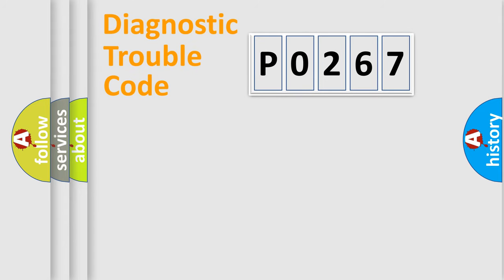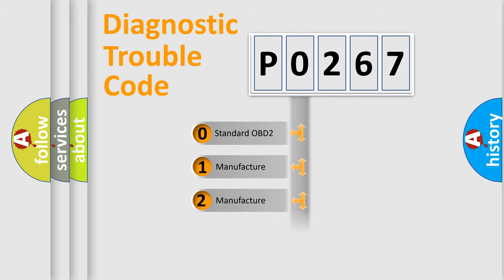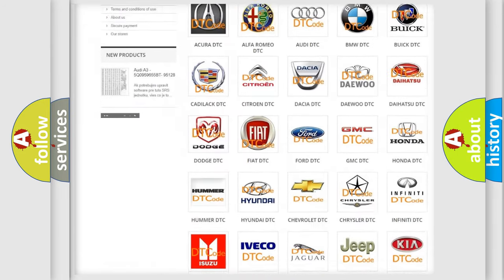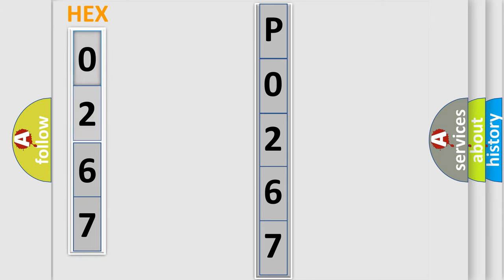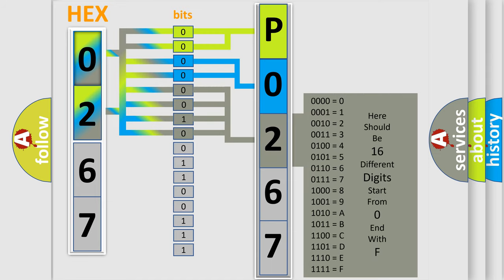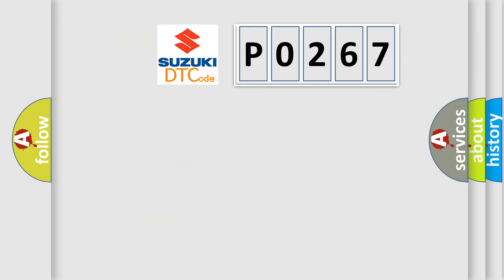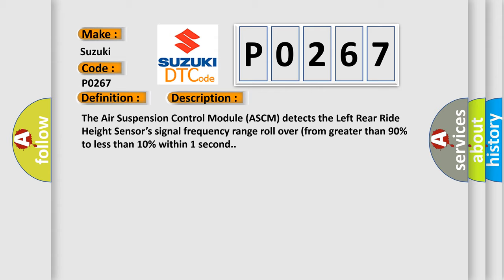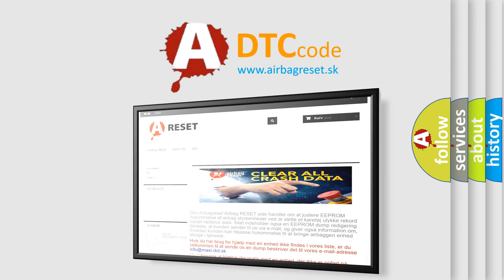DTC Suzuki P0267 Short Explanation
Contents:
0:21 Basic DTC analysis according to OBD2 protocol standard.
1:48 Insight into programming
2:58 A diagnostically understandable description of the Diagnostic Trouble Code
3:05 Basic error definition

Make:
Suzuki
Code:
P0267
Definition:
Left Rear Ride Height Sensor - Wrong Mounting Position
Description:
The Air Suspension Control Module (ASCM) detects the Left Rear Ride Height Sensor’s signal frequency range roll over (from greater than 90% to less than 10% within 1 second.
Cause:
LEFT REAR RIDE HEIGHT SENSOR LINKAGE DAMAGED, DISCONNECTED, LOOSE, OR INSTALLED INCORRECTLYAIR SUSPENSION CONTROL MODULE (ASCM)